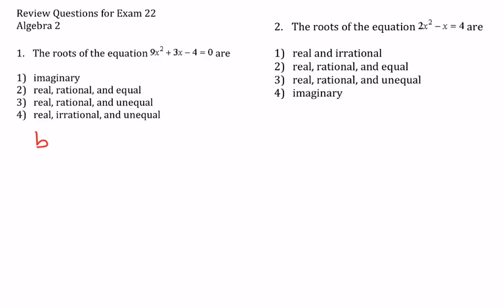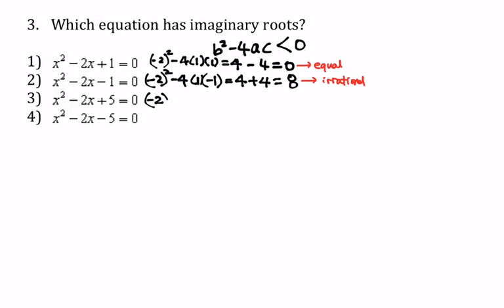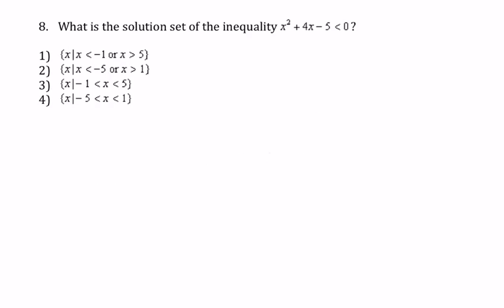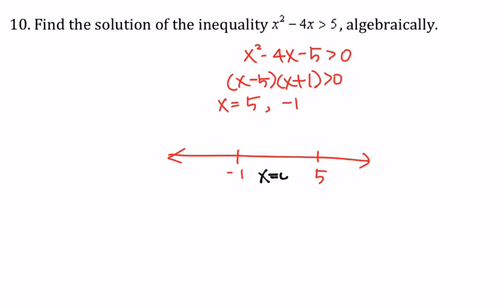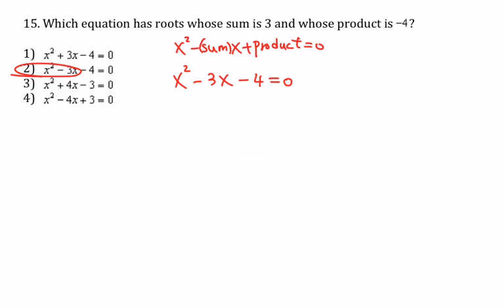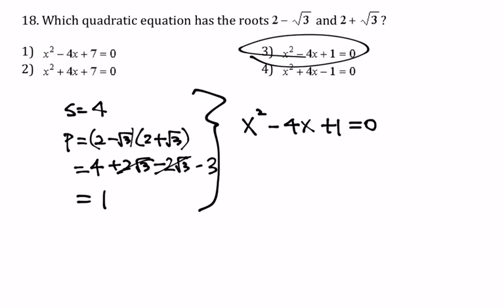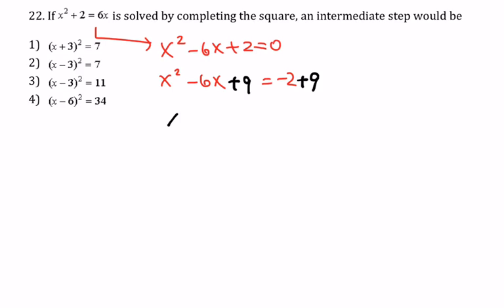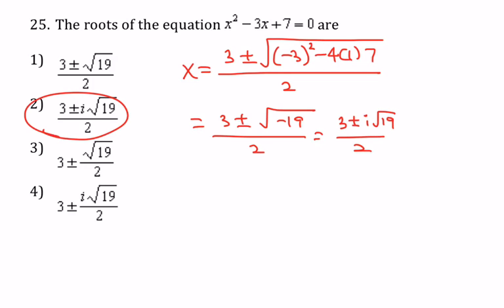Algebra 2 review for exam 22